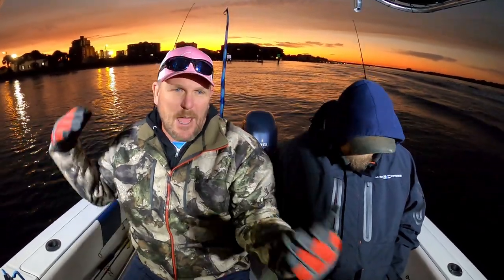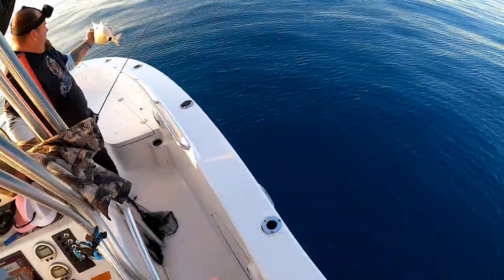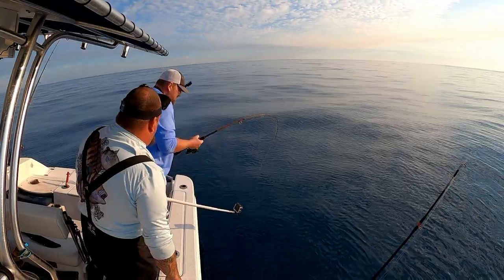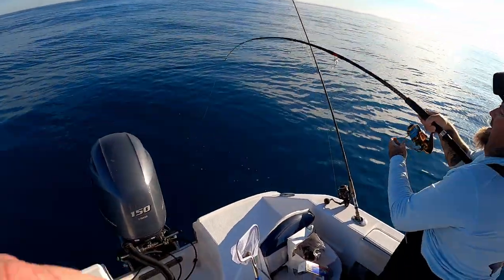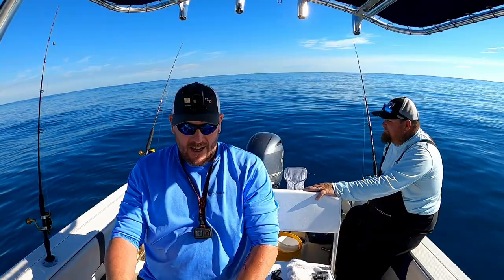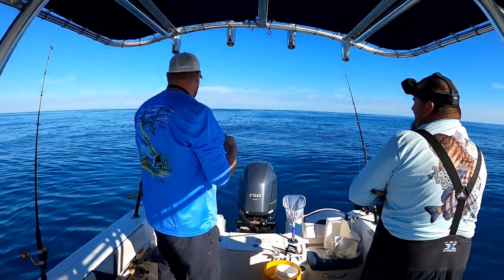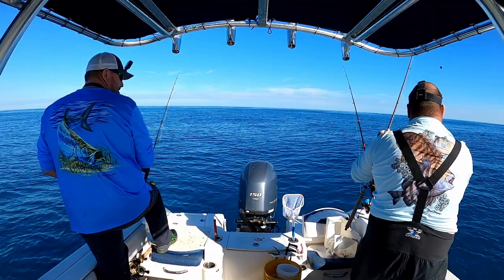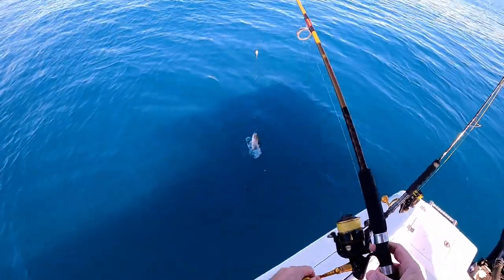This happens when REEF MONSTERS show up!!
Offshore reef fishing out of Ponce Inlet. Huge Red snappers, mangrove snapper and Lane snapper.

This is a Florida fishing channel for beginners and veterans alike.

New Smyrna, Ponce Inlet, Daytona, Sanibel Island, Pine Island, Cape Coral, SWFL, Key West, Florida Keys.

If you enjoyed the episode or the channel let us know, positive feedback is always welcome in the comments below.